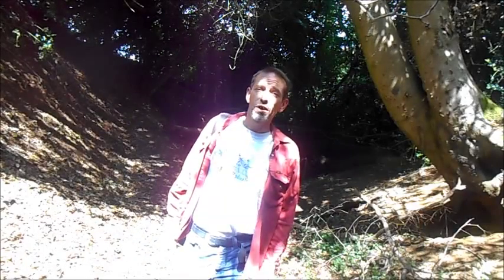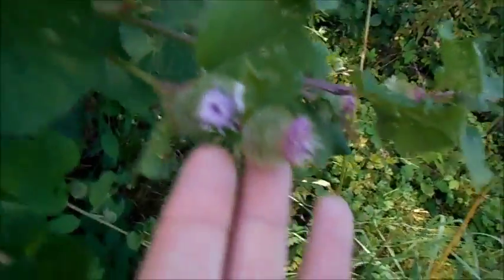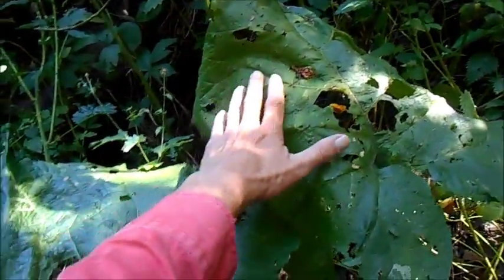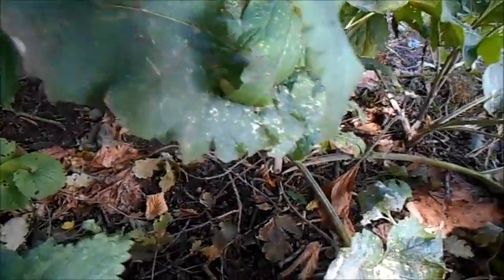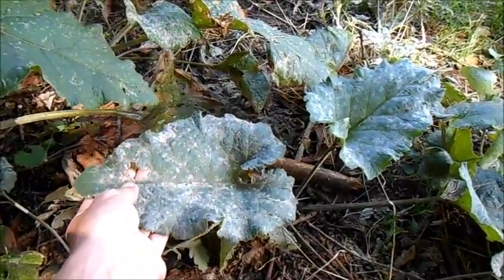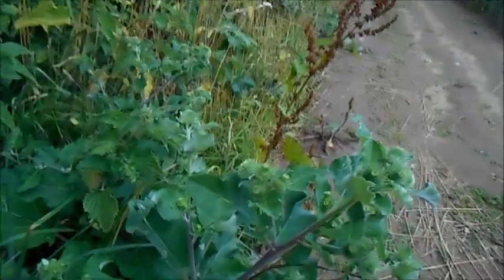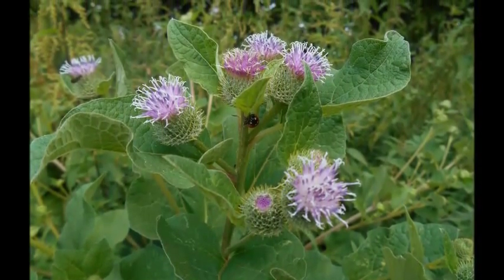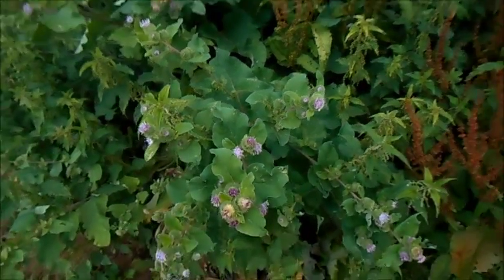Wild Food : Greater Burdock (Arctium lappa)